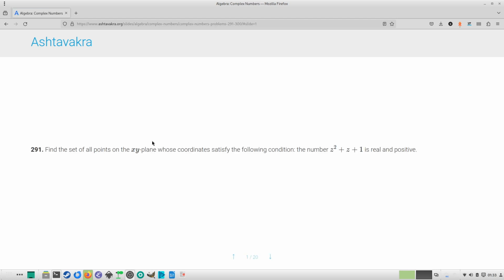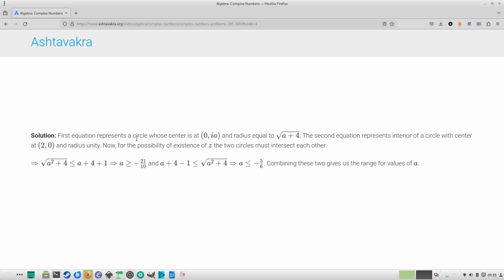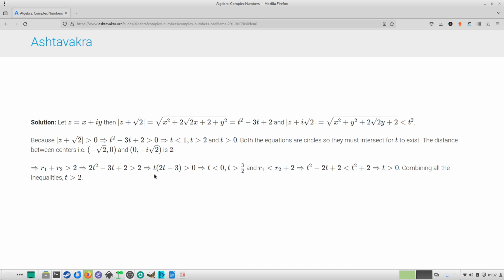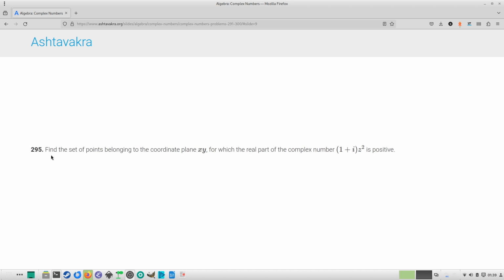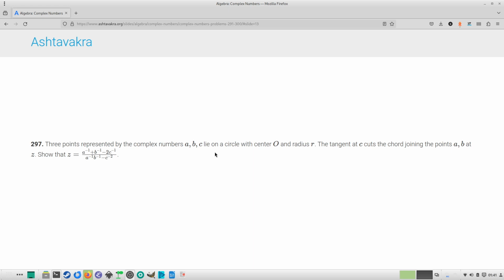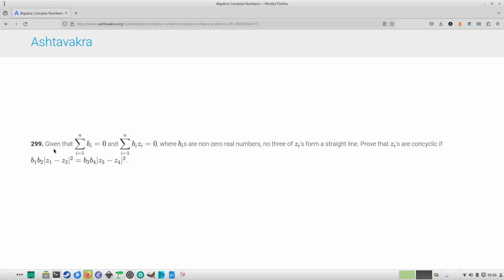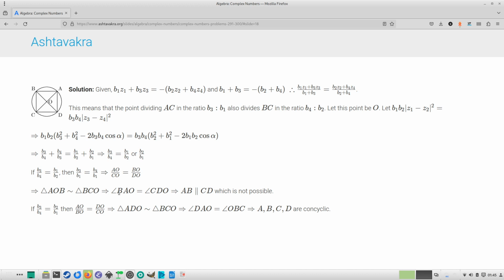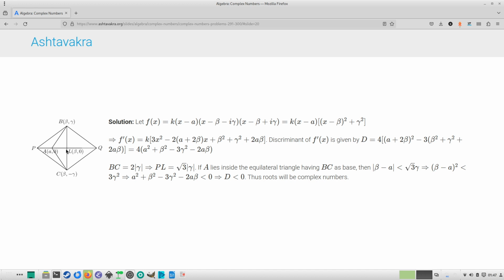Complex Numbers Problems 291-300